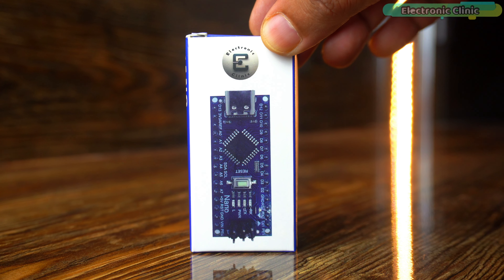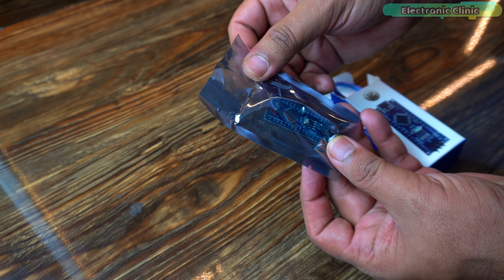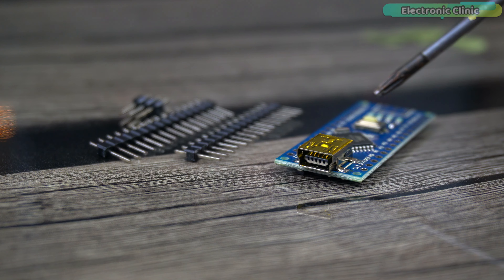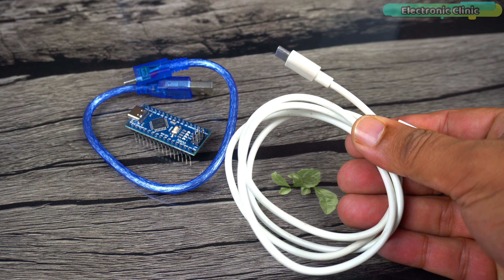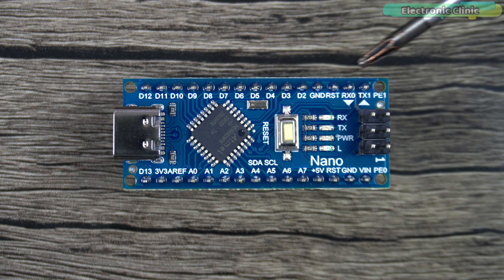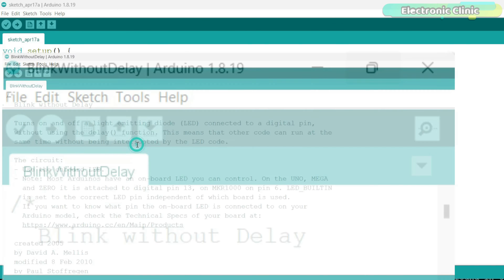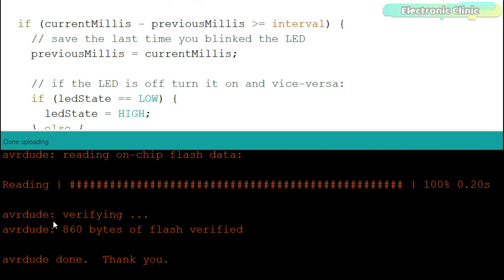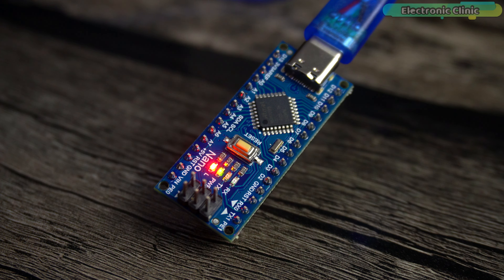Arduino Nano USB C by Electronic Clinic, Review and Testing, Compatible with Arduino IDE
Just for you guys, I have launched my USB-C type Arduino Nano on Amazon with the brand name Electronic Clinic. So, when you buy the Arduino Nano, be sure to check for the brand name Electronic Clinic.

I have made its packaging quite premium.

Inside this box, you will find one Arduino Nano in an anti-static plastic bag and one original USB-C type cable.

Just check out the quality, the USB-C type port has added a touch of elegance to the Arduino Nano. For your convenience, I've already soldered the male headers onto it, so you'll get it ready to use. All you need to do is connect it to your computer and start programming.

If you buy this kind of Arduino Nano board, which doesn't come with a cable, USB-C type port, or soldered male headers. You won't be able to use any cable with it, and its cable isn't available everywhere. So, you'll have to buy a separate cable for it, which means extra payment. And if the cable gets misplaced or lost, you'll have to buy another one.

So, I must say, it's time to upgrade. Instead of purchasing this kind of Arduino Nano, buy a USB-C type Arduino Nano. Because USB-C type cables are readily available in every house nowadays, and you can easily get them from any mobile shop.

Arduino Nano USB-C (Recommended):

Other must-have Tools and Components:

ESP32 WiFi + Bluetooth  with more GPIOs (Recommended):

Top Arduino Sensors:

Top Oscilloscopes

Variable Supply:

Digital Multimeter:

Top Portable drill machines:

Jumper Wires:

3D printers:

CNC Machines:

Electronics Accessories:

Hardware Tools:

Arduino Nano with USB C type port and Cable.
Arduino nano USB C review
Getting started with Arduino Nano USB C
How to upload a program into the Arduino Nano USB C type board.
Old bootloader atmega328P
Why USB C type Arduino Nano by the Electronic Clinic?
USB C Arduino Nano on the Amazon USA.
Arduino Nano USB C full review and testing with onboard LED blinking.